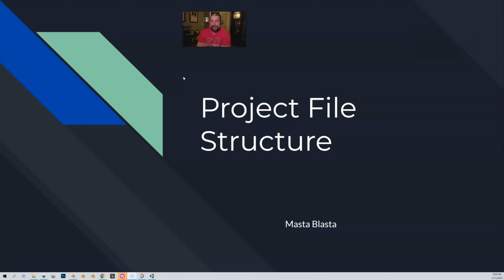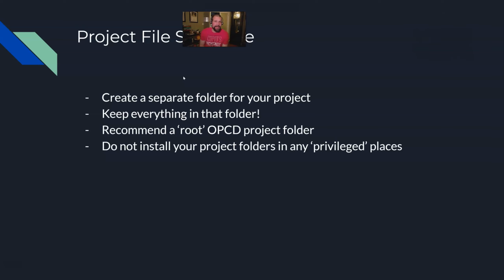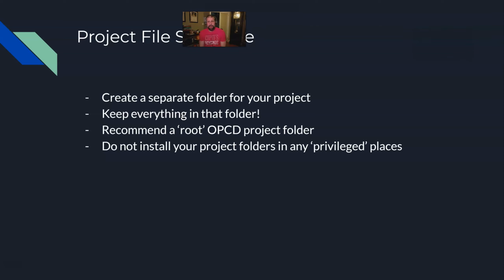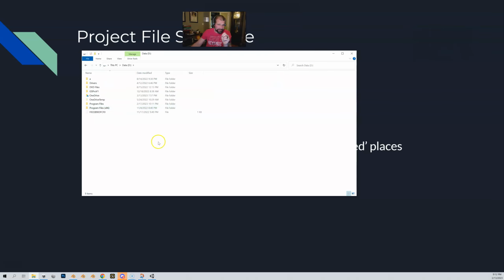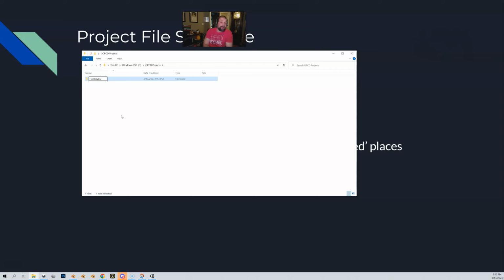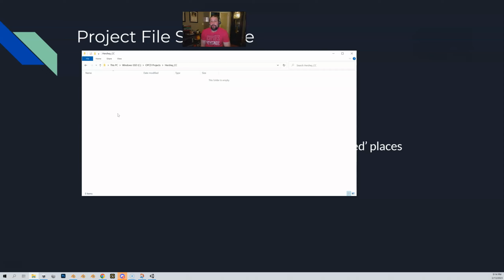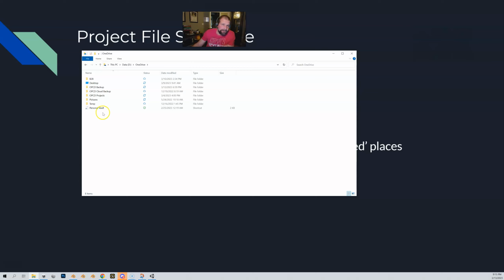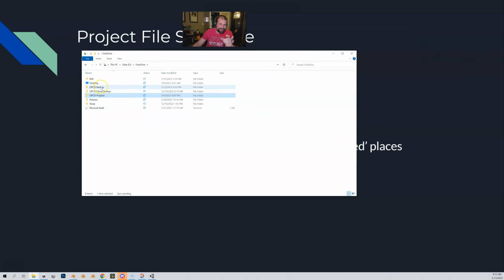Project File Structure